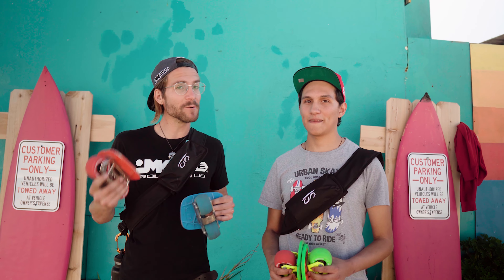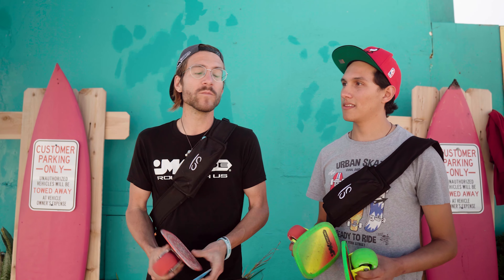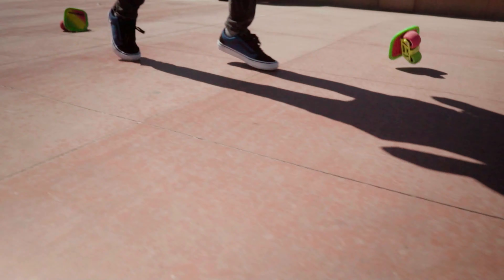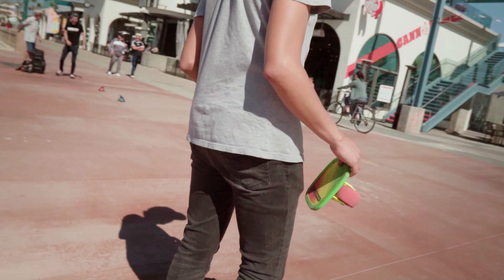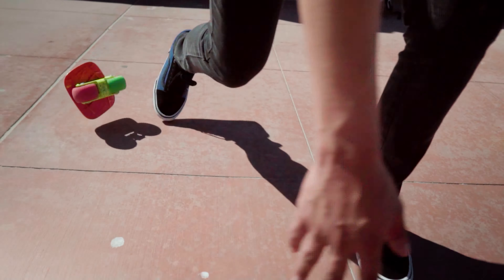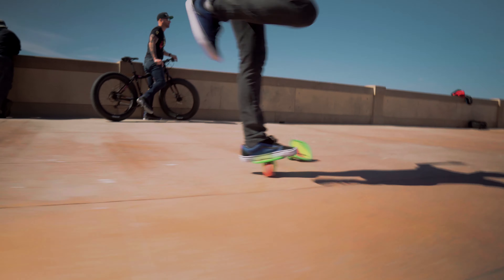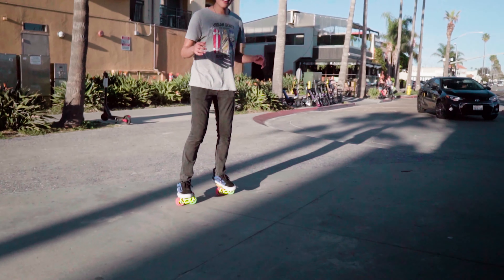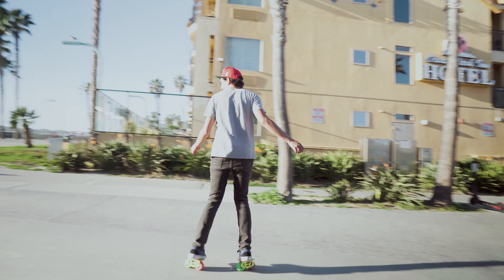He landed THIS TRICK after one month!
In this video, JMKRIDE hits the boardwalk with Colombian freeskates rider Santiago. Watch until the end to see his crazy progression after 1 month of freeskating!